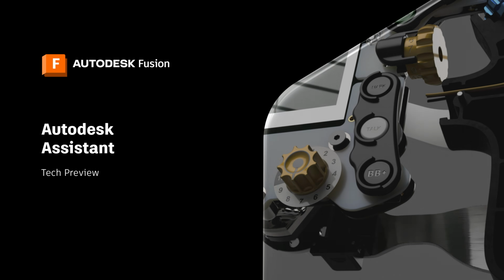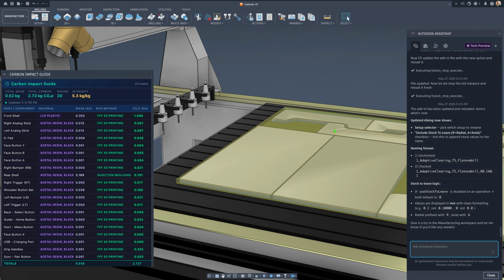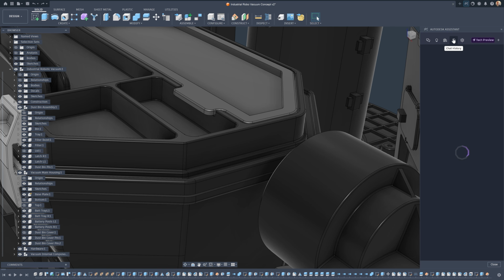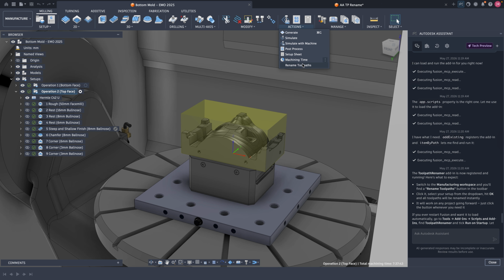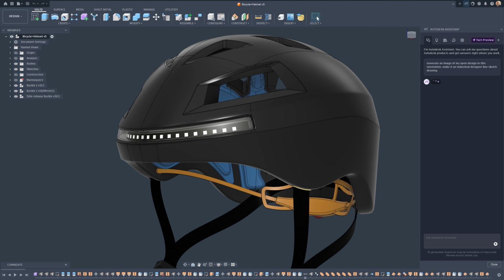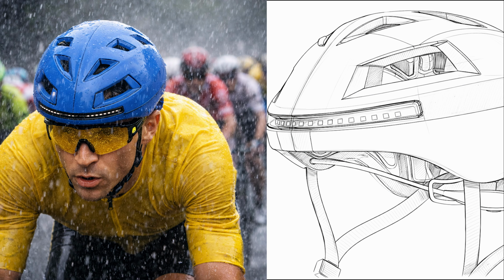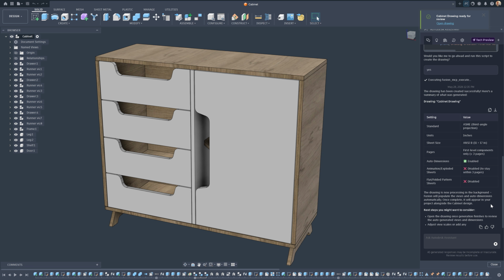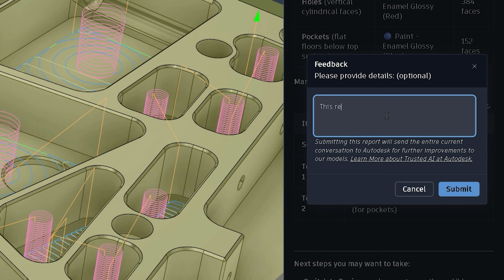Meet Autodesk Assistant: AI Tools in Fusion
A quick-start guide to Autodesk Assistant in Fusion — Autodesk AI built directly into the product that can answer questions, run commands, build Add-Ins, generate images, and more, all from plain language.

In this video:
0:00 — What is Autodesk Assistant?
0:20 — Where to find it + UI overview
0:45 — Build and run an Add-In from natural language
1:25 — Generate a realistic render from your model view
1:45 — Multi-step modeling: parameters, configurations, and drawings
2:15 — How to give feedback (it actually matters)

Autodesk Assistant is currently in Tech Preview. Your feedback directly shapes where it goes next — share it from inside the Assistant panel.

🎬 More Autodesk Assistant feature videos dropping weekly.